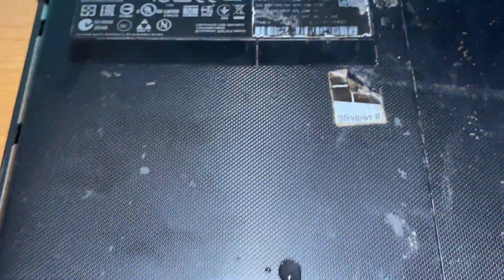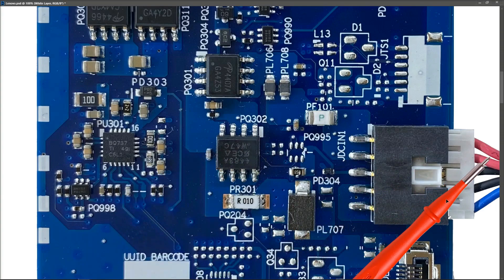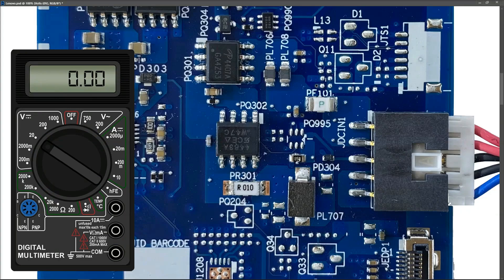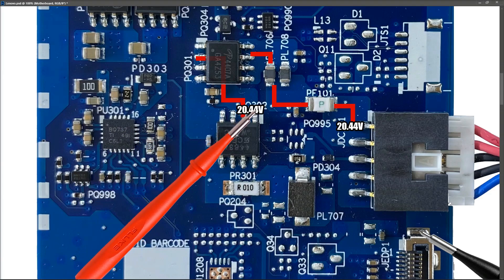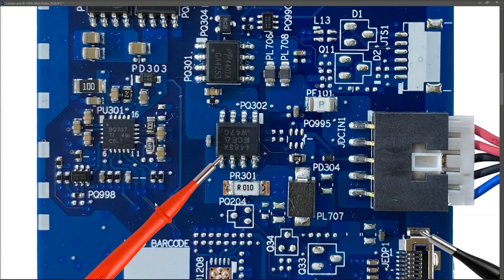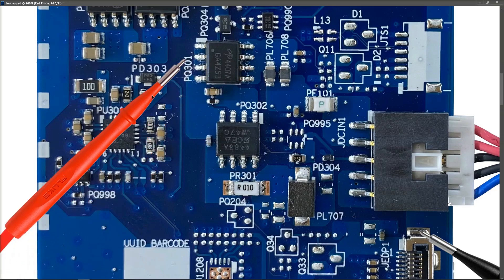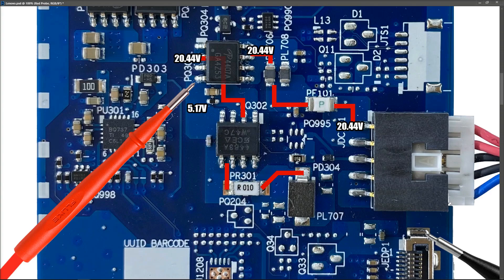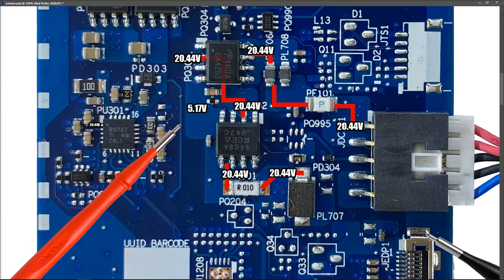Lenovo G50 70 Type 20351 - Missing Main 20V Power Rail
Another missing power rail, but some unusual readings. Watch me work through the puzzle to see if I can get the 20V back online.